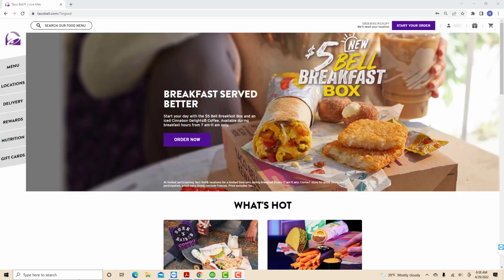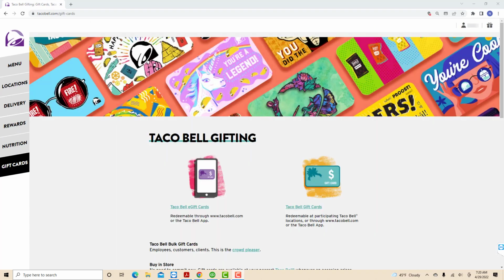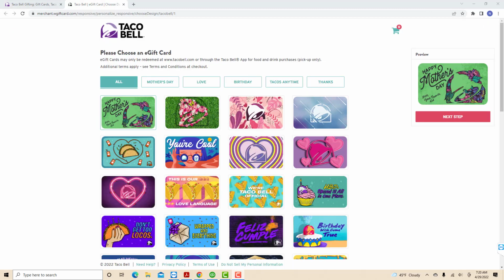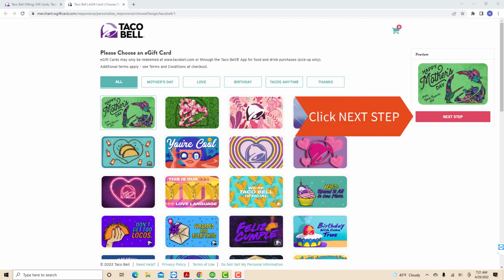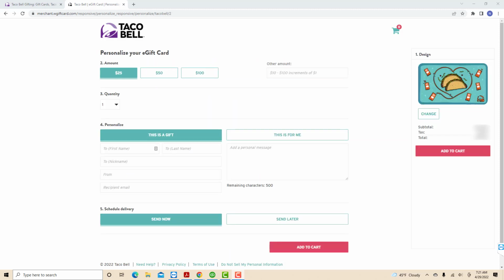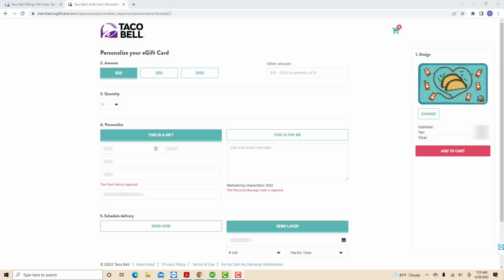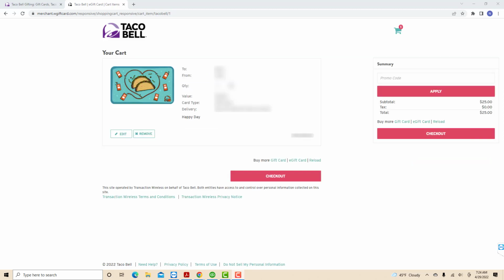How to Buy a Gift Card on Taco Bell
Enjoy $0 delivery fee on your first Taco Bell order via DoorDash

Learn how to easily buy a gift card on Taco Bell in this quick tutorial. Whether you're gifting someone or treating yourself, we've got you covered!